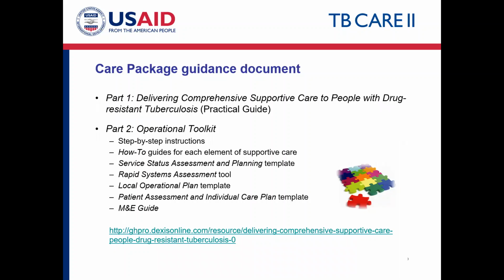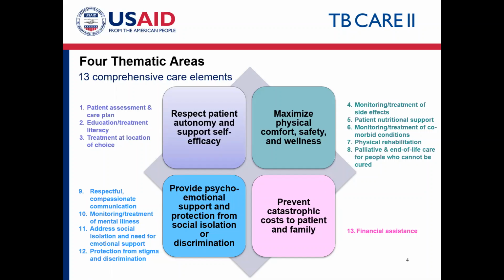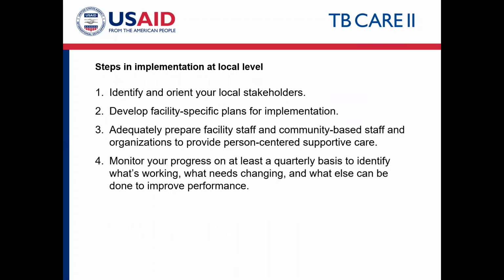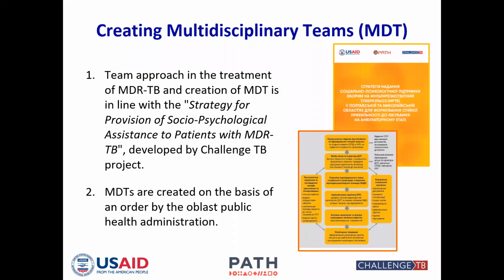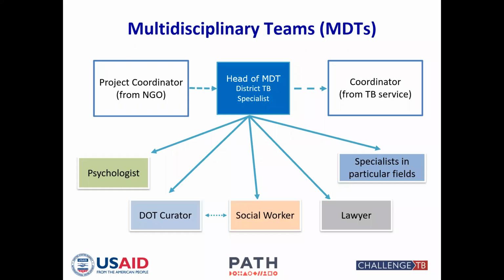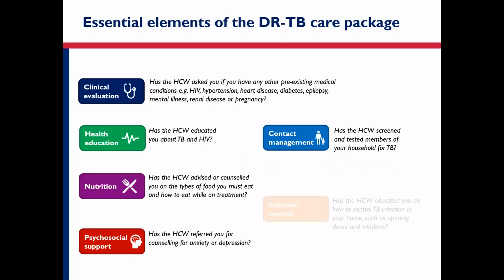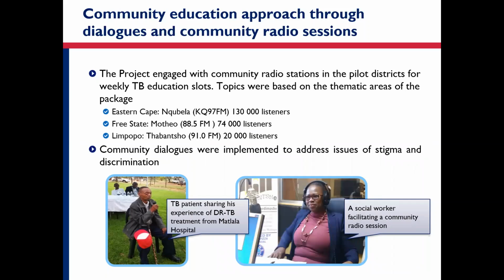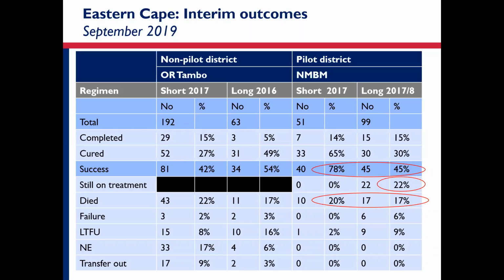Webinar: Implementing the DR-TB Care Package at Facility/Patient Levels